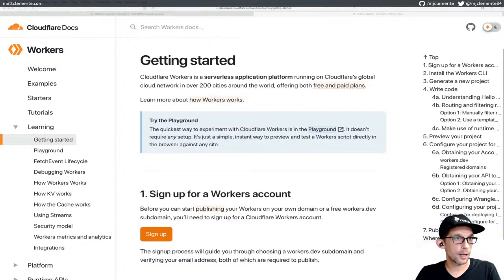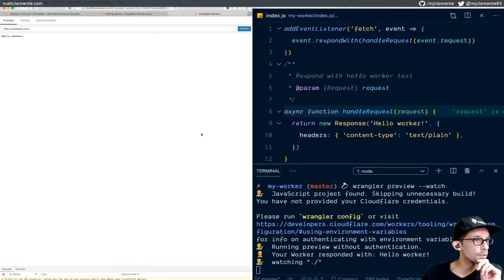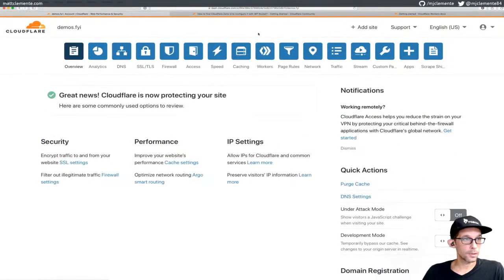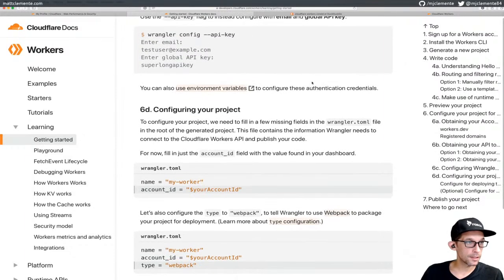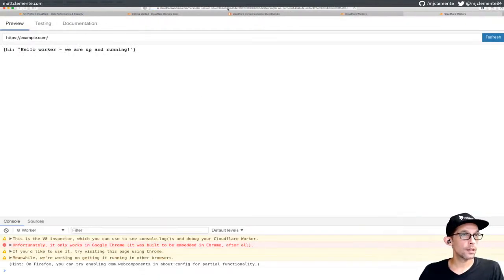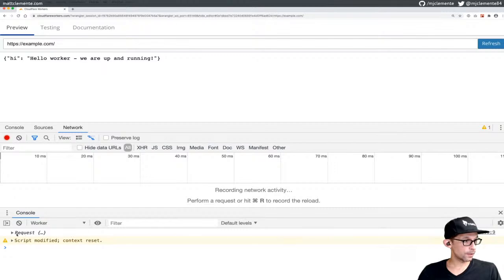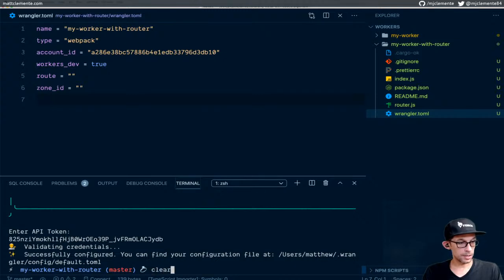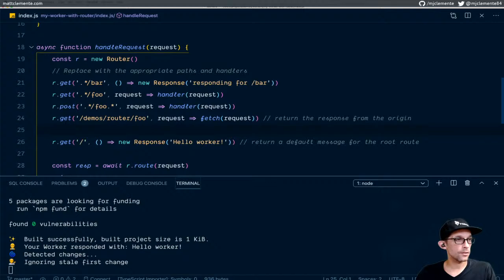From 0 to Cloudflare Workers (Learning by Trial and Error)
As is often the case, I'll be exploring some new tech that I know next-to-nothing about. This week will be Cloudflare Workers. I'm starting at absolute 0, so I'll start with some basic installation and config, and then more on to tutorials to try to understand how I can utilize them.